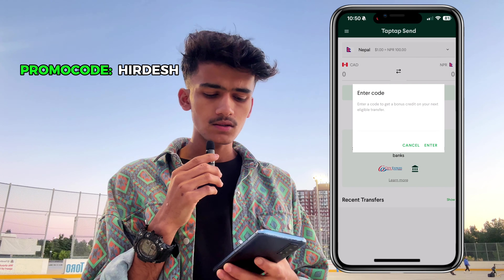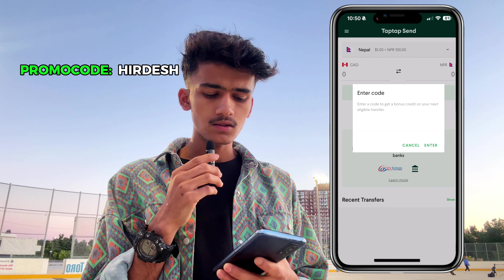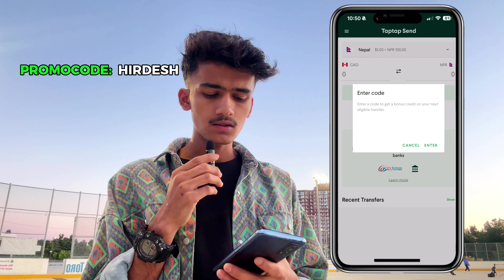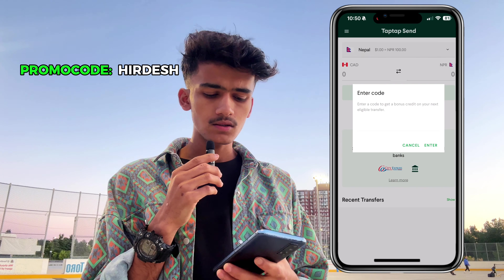Send Money Using Tap Tap Send || Send Money To Nepal from Abroad || Easy Way to Send Money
Are you looking for a reliable and easy way to send money to your loved ones in Nepal, Bangladesh, India, Pakistan, or other countries? In this video, I’ll walk you through the step-by-step process of sending money abroad using the Tap Tap Send app. Whether you're a first-time user or just looking for a better remittance service, this tutorial covers everything you need to know!

Download👇
Check out Taptap Send: I use it to send money to Nepal.

Use code HIRDESH and you’ll get a 20$ bonus on your first transfer.

🌟 Why Tap Tap Send?

Tap Tap Send offers competitive exchange rates, no hidden fees, and a user-friendly interface, making it one of the best choices for sending money to Nepal, Bangladesh, India, Pakistan, and many other countries. With just a few taps, you can send money quickly and securely, ensuring it reaches your loved ones in minutes.

🛠️ Key Features Covered in This Video:

Low Fees: Save money with some of the lowest transfer fees available.
Fast Transfers: Money is delivered in minutes, so your loved ones don’t have to wait.
Secure Transactions: Your money is safe with Tap Tap Send’s secure platform.
Easy Setup: Learn how to set up your account and start sending money in no time.

📢 If you found this tutorial helpful, please give this video a thumbs up, leave a comment below, and subscribe to my channel for more helpful videos on money transfers and financial tips.

Best Laptop for programmers:

Lenevo 15
Hollyland Lark M2 Microphone

🔖 Relevant Keywords: Send money to Nepal from abroad, Tap Tap Send review, best app for money transfer, send money to India, Tap Tap Send Bangladesh, easy money transfer, remittance app, how to send money safely, low-fee money transfer, secure remittance, fast money transfers, money transfer tutorial, send money to Pakistan, Send Money  from Canada, international money transfer app, send money to other countries.